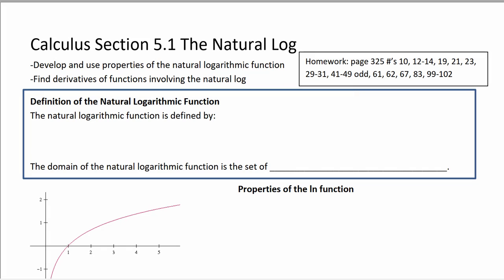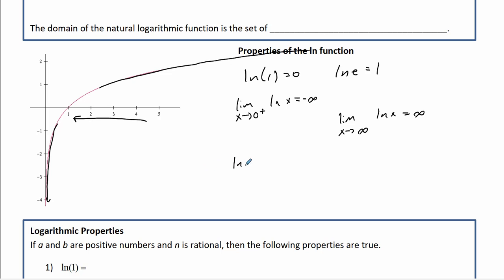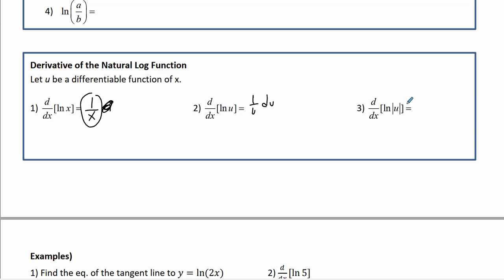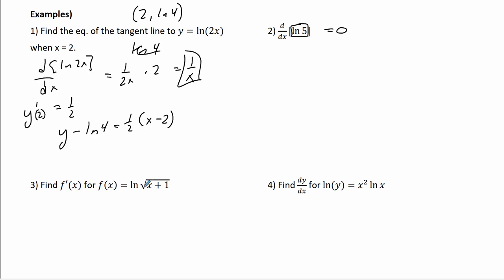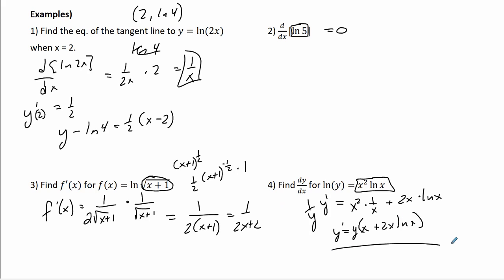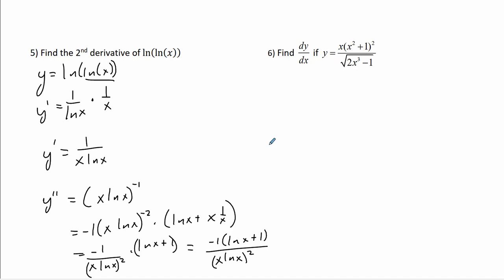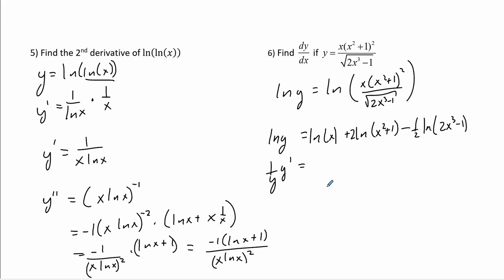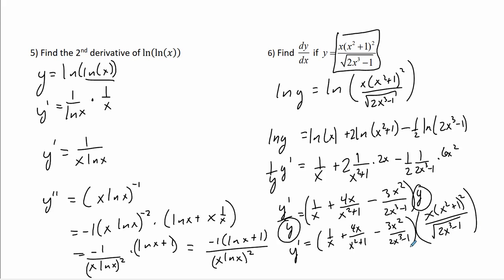5 1 the natural log